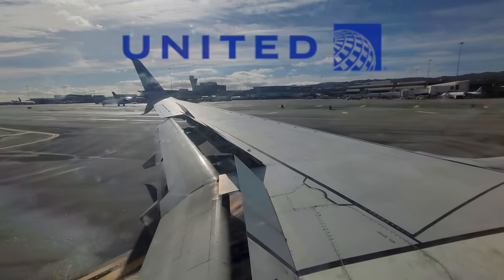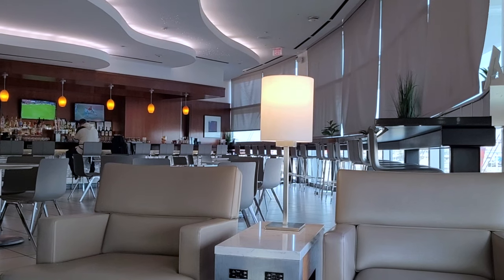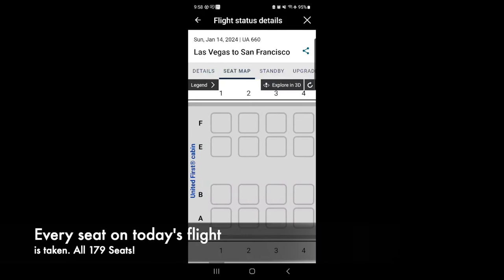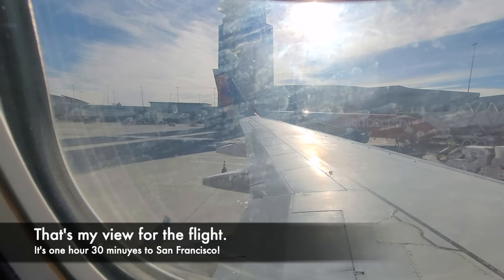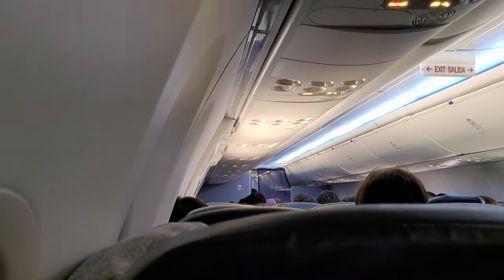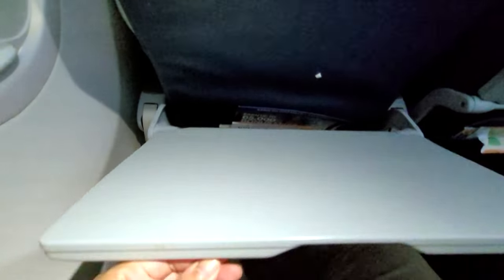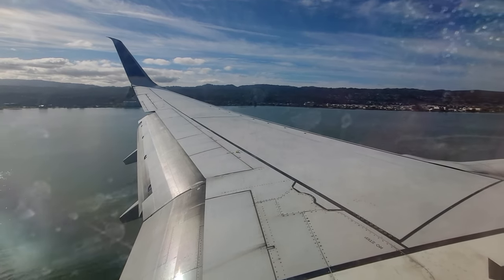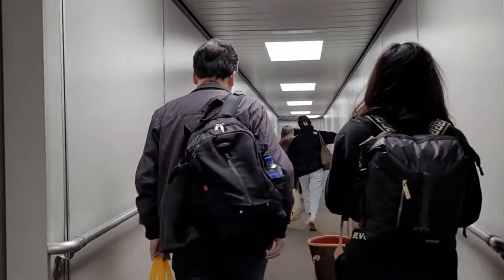I Avoided the Boeing 737 MAX 9 | United Airlines Trip Report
My trip from Las Vegas to Washington D.C. took a detour thanks to the grounding of the 737 MAX! ✈️ Instead, I got a free re-booking with a connection in San Francisco (SFO). Check out this United Airlines Trip Report and Flight Experience.

The flight itself was pretty smooth, with some amazing views of the Sierra Nevada mountains along the way. The plane was full, but as a Star Alliance Gold member, I enjoyed some perks:

Relaxing and quiet United Club access in Vegas.
Priority boarding (group 1) and a comfy preferred seat (regular economy, closer to the front).
We flew on a Boeing 737-900ER instead of the original 737 MAX. ✈️
Overall, a good experience despite the change of plans!

Want to know more about Star Alliance Gold benefits or flying during the 737 MAX grounding?